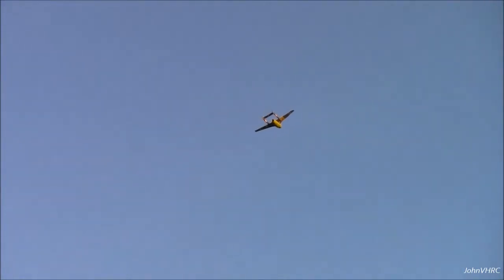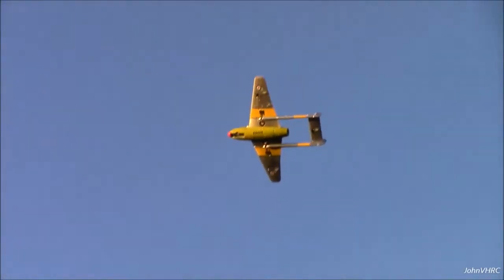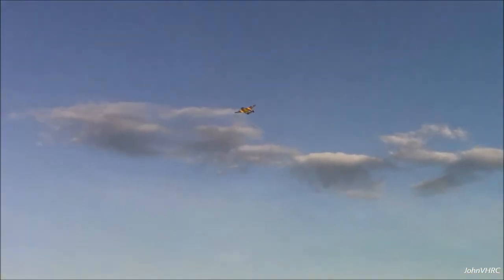HobbyKing Durafly™ D.H.100 Vampire Mk6 EDF Jet 1100mm Flight and Carrier Landing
Watch a fun flight on Wild Bills Durafly Vampire! I cant believe the deal this is, flies on a 4s, handles great, retracts, very cool!

Some rudders would be useflul in my opinion, but otherwise, Im considering getting for a backup jet!

Ignore the off runway landing :)

The DH Vampire was the 2nd jet to enter service with the RAF and was unusual for the time in that it was powered by a single jet engine, this allowed for a small and lightweight fighter aircraft, to maximise efficiency the jet pipe was kept short, hence the distinctive twin boom tail, all of these factors helped the Vampire to become the first aircraft in RAF service to exceed 500mph. De Havilland employed some techniques from the construction of the famous Mosquito, wood was therefore used in the construction of this classic jet! The Vampire broke several records in it's time and was the first jet aircraft to land on a carrier as well as being the first jet to complete a Trans-Atlantic flight, the Vampire became a huge success and served with many air forces around the world.

The Durafly® ™ Vampire is made from tough EPO foam and is superbly finished with waterslide decals. As well as looking the part, it is easy to assemble, being Plug N Fly, the EDF unit, ESC, UBEC and servo's are all pre-installed. The Vampire is pre-fitted with superb, scale-slow servoless retracts, they have a very positive lock which combined with the beefy struts and large rubber wheels, makes this jet perfect for almost any field.

Jet's are about performance and the Durafly® ™ Vampire will not disappoint, it has excellent speed and climb rate, when you combine this performance with the real presence of this model, not to mention the un-canny scale-like sound, the end result is one of the most realistic jet's in this class. Where the Vampire differs from other scale jet's is that it is almost impossible to stall and has an amazing off-power glide making for a very forgiving model that is really easy to live with. Fast, stable, scale, reliable, easy to live with, easy to fly and with presence in spades, the Durafly® ™ Vampire will stand out at any airfield, ideal for aspiring jet jockeys, a must for any jet fan!

Specs:
Wingspan: 1100mm
Length: 888mm
Flying Weight: 1050g
EDF: 70mm with 2700kv 2836 Brushless Outrunner Motor
ESC: 45A w/UBEC
Servo: 9g x 4
Retracts: Servoless Metal trunnion

Includes:
All hardware
Pilot Figure
Instructions

Requires:
Your own 5~6 Channel TX/RX
2200mAh~2650mAh 4s Lipoly (25c Min)